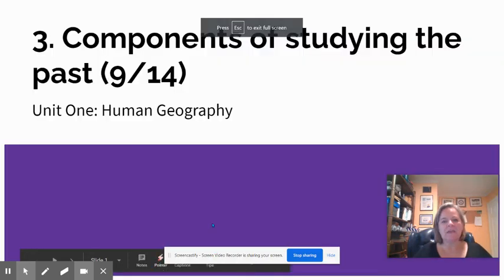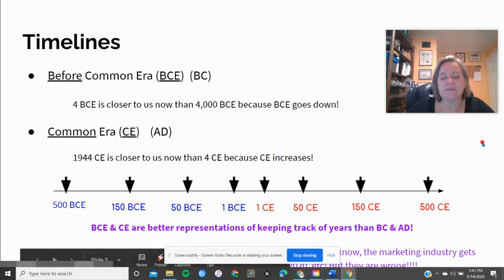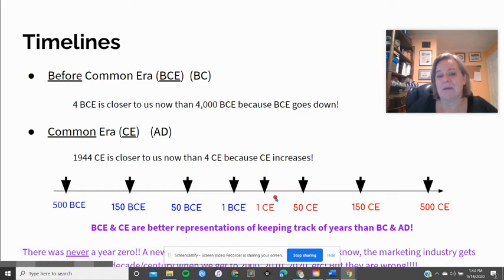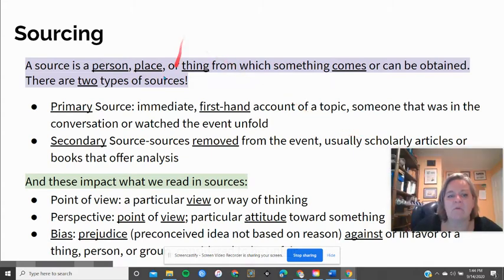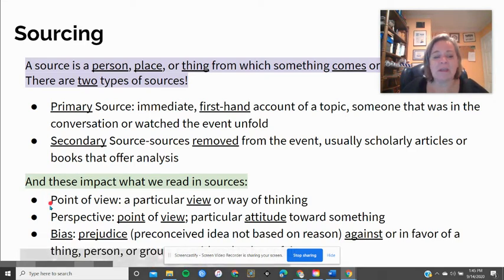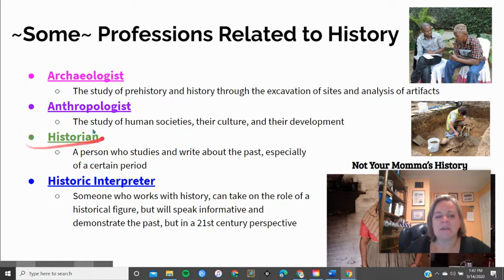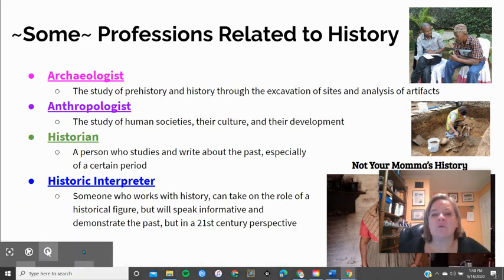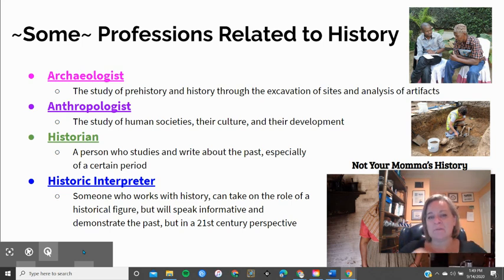Components of Studying the Past: Unit 1 Human Geography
Notes for the SS students for the notebook to use for Unit 1: Human Geography